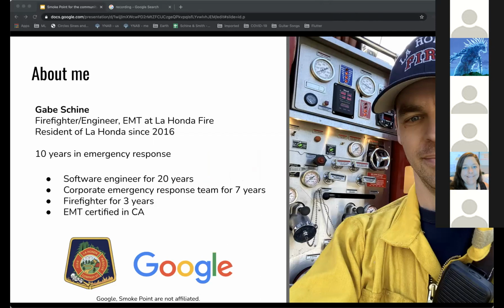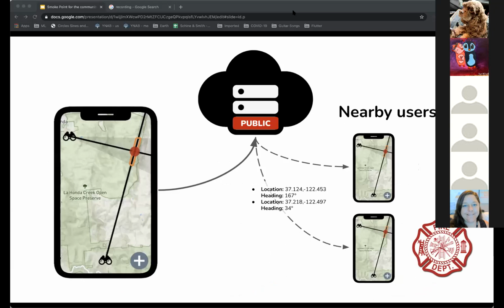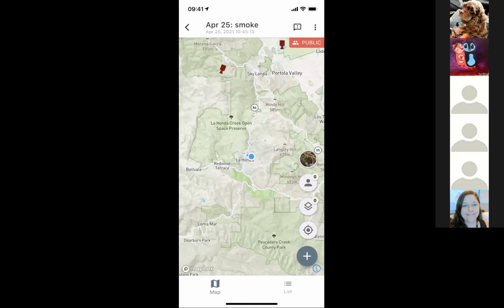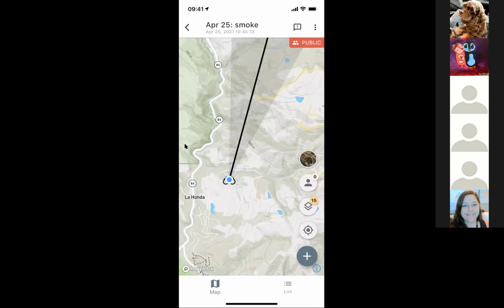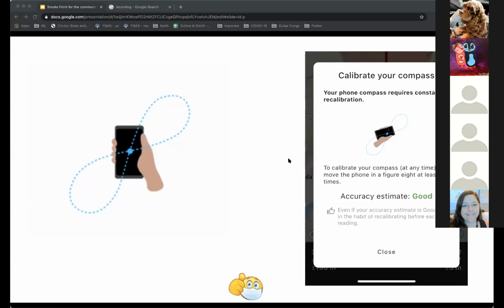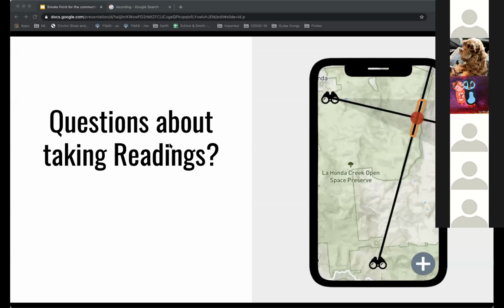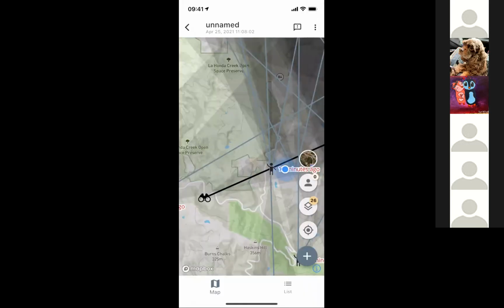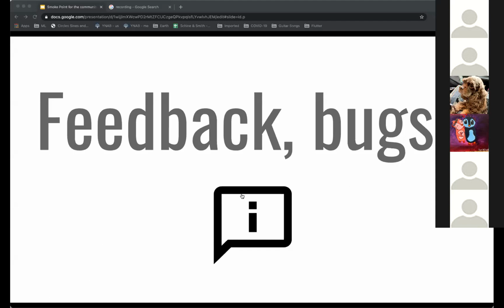Webinar: Smoke Point for the Public - help firefighters locate fires quickly (April 25, 2021)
Webinar presented to members of the public in the Santa Cruz Mountains in California.

In this video app developer Gabe Schine describes how members of the public use the Smoke Point app to help firefighters locate new fire starts quickly.

0:00 Introduction
2:14 Objectives & Agenda
3:19 Introduction to Smoke Point
7:59 What to do when you spot a fire
10:15 Hands-on: using Smoke Point
19:45 How to take GOOD readings
23:50 Q&A #1
33:57 Demo how Firefighters use the app
41:17 Review
44:00 Q&A #2